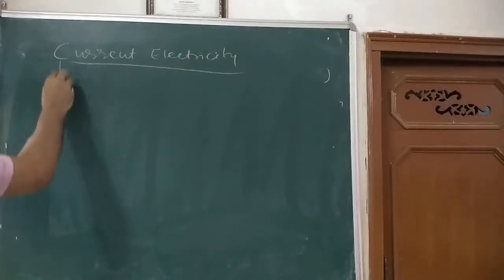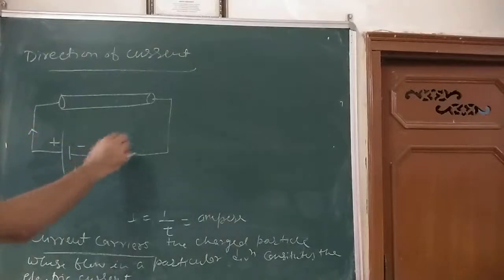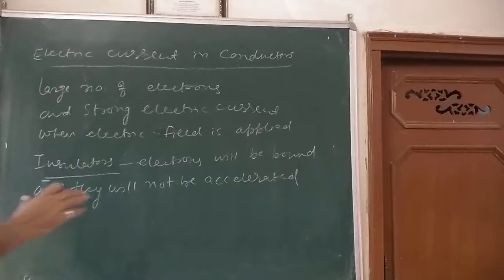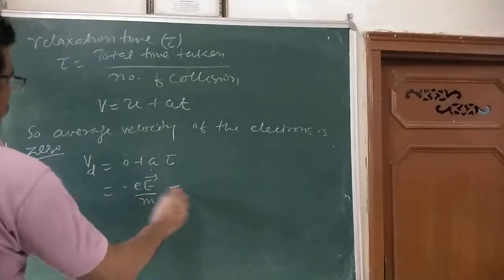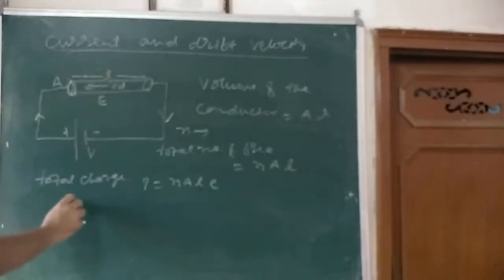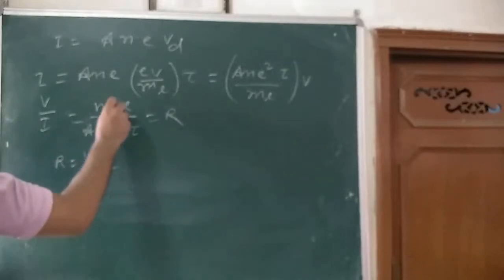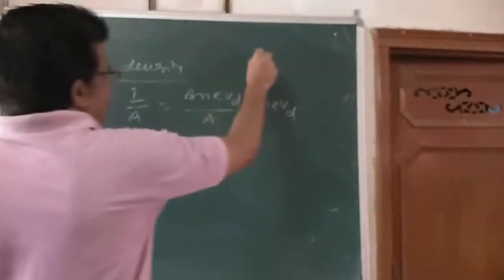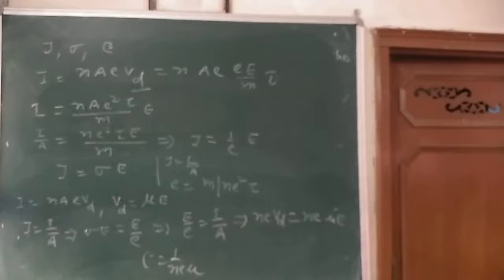Dr Puri XII current electricity,Deduction of ohm's law